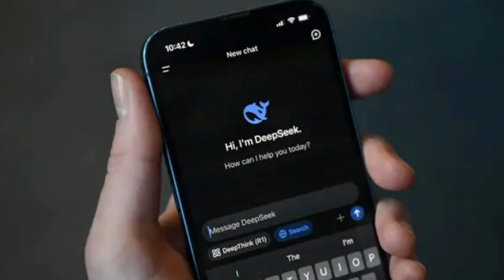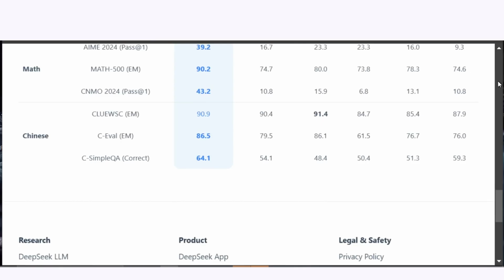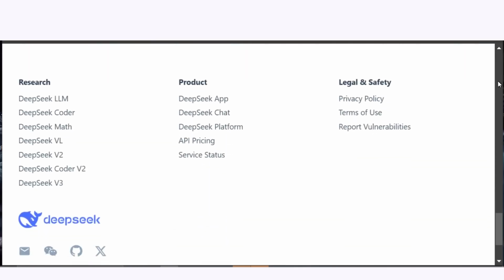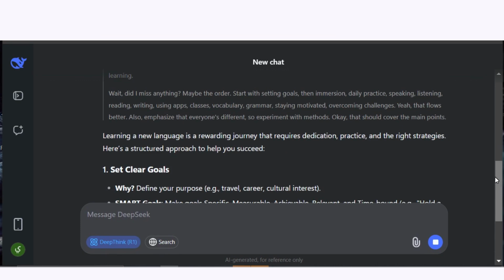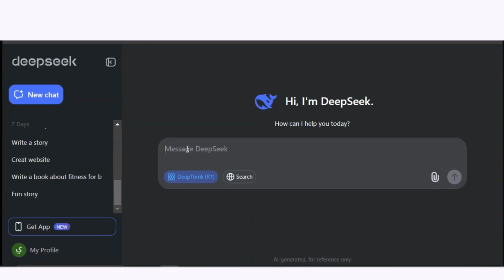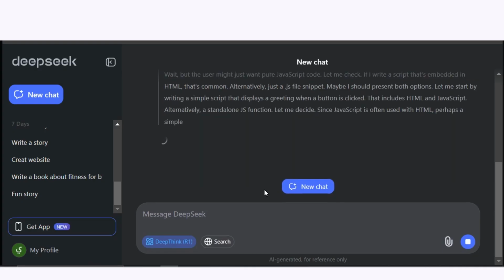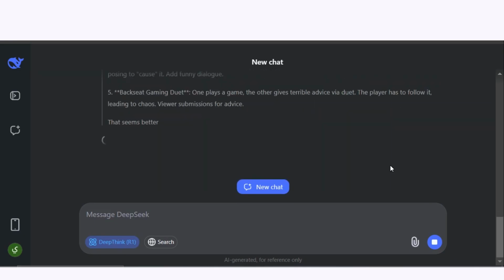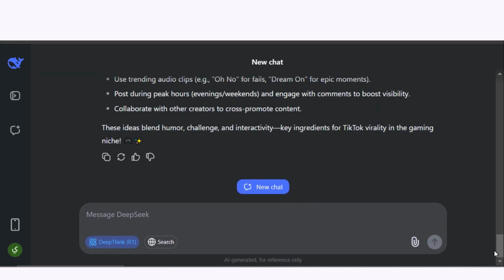HIDDEN AI TOOLBOX REVEALED | Deepseek – The Most Underrated AI Platform (2025 Must-Have!)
🚀 DeepSeek AI: The Ultimate AI Toolbox You’ve Been Waiting For!

In this video, we dive deep into DeepSeek , a revolutionary AI platform that offers 10+ powerful tools for writing, coding, designing, data analysis, and more—all in one place. Whether you're a student, developer, content creator, or business owner, this tool is about to transform your workflow. Don't miss out on the most underrated AI platform of 2024!

❓ FAQ Section:

Is DeepSeek free? Yes! Start with the free tier here: [timestamp].
Can it generate code? Absolutely! Check out the demo at [timestamp].
Does it support multiple languages? Yes, over 50+ languages are supported—see [timestamp].
Let me know which feature you'd like me to explore further in the comments below.